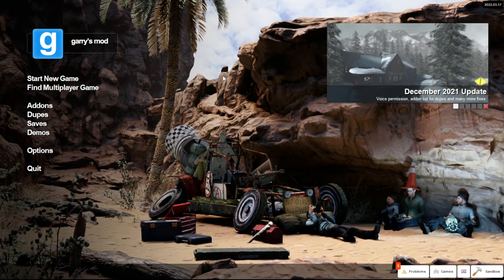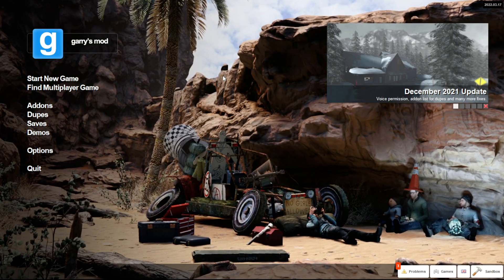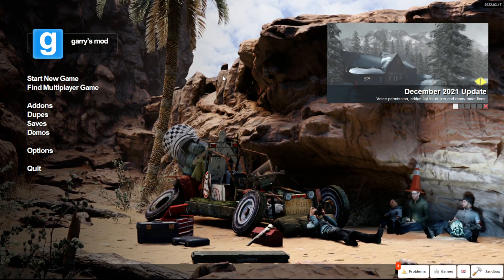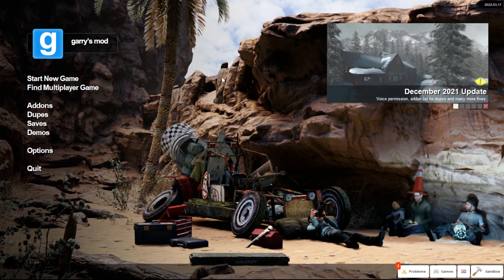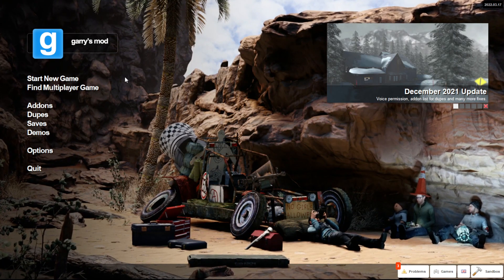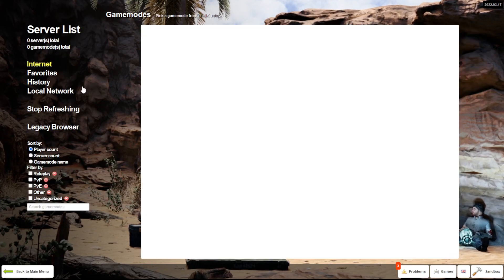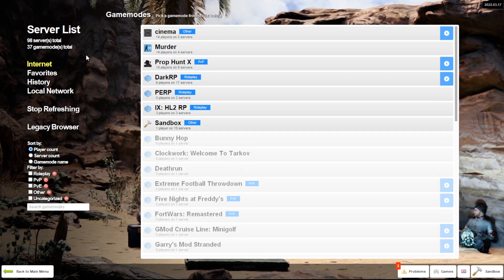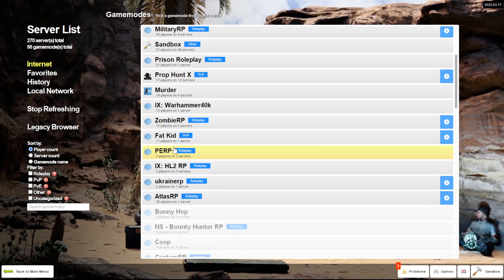... - GMod Prop Hunt